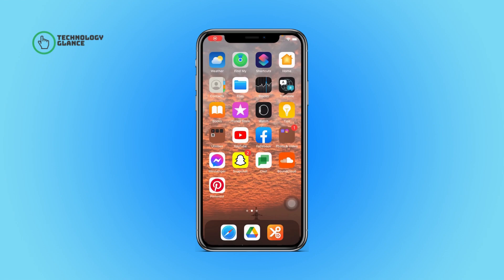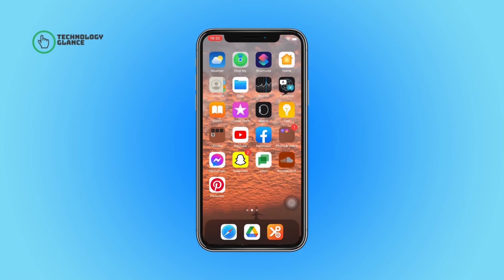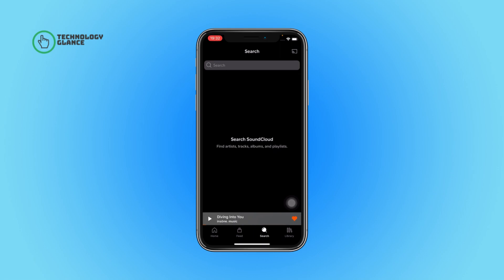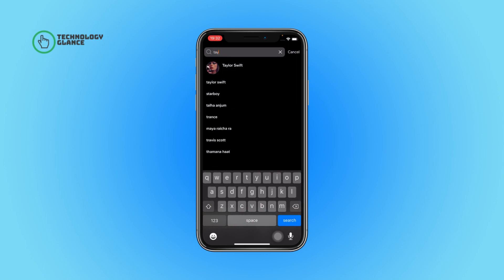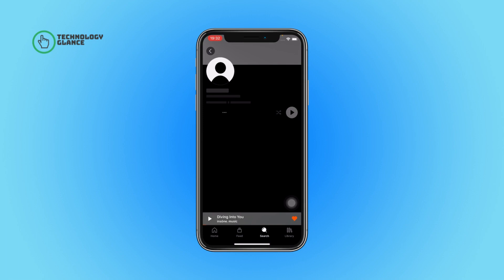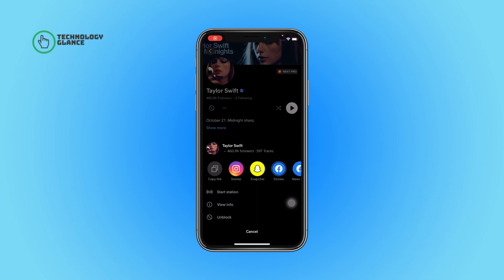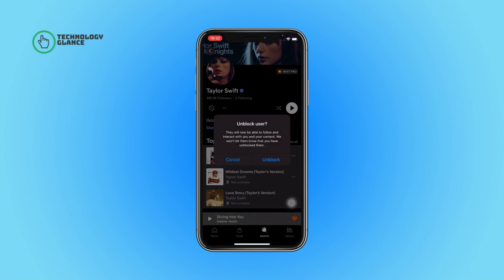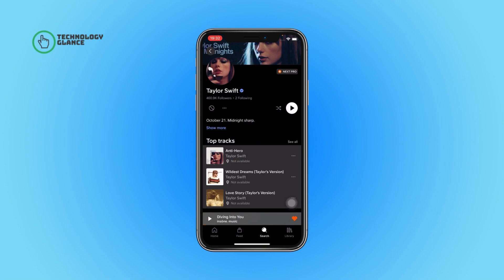How to Unblock an Artist on SoundCloud? | Technologyglance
Have you accidentally blocked an artist on SoundCloud and now want to unblock them to enjoy their music again? Unblock an artist on SoundCloud is a simple process that can be done in just a few easy steps.

In this video, we'll show you how to unblock an artist on SoundCloud and re-add them to your music feed. We'll guide you through the process of accessing your SoundCloud account settings, locating the blocked artist, and clicking the unblock button.

With your artist unblocked, you can enjoy their music again and explore new music that aligns with your preferences. You can also engage with other artists and users, and curate your own personalized music collection on SoundCloud.

So, if you're ready to unblock an artist on SoundCloud and rediscover their music, make sure to watch this video and start unblocking artists on SoundCloud today!